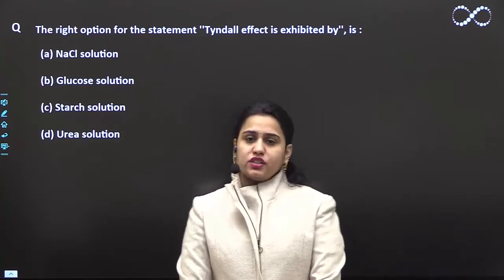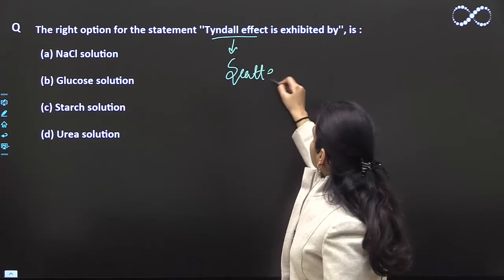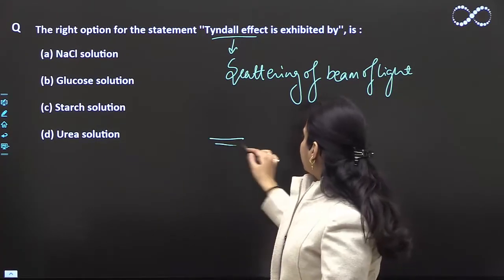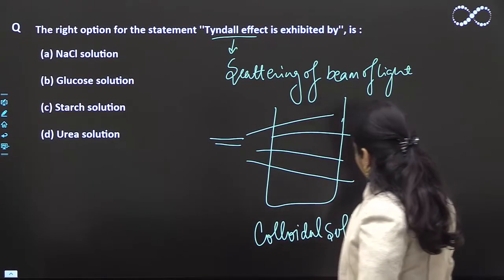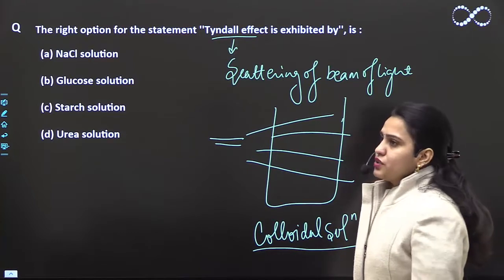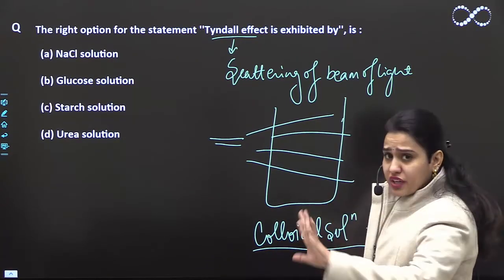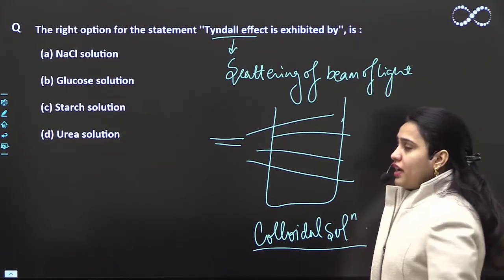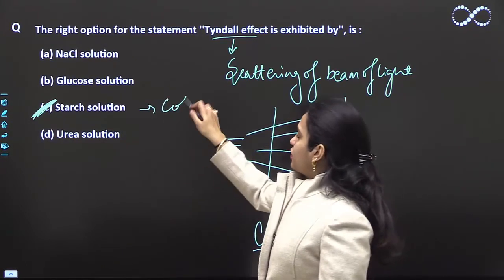The right option for the statement ''Tyndall effect is exhibited by'', is :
(a) NaCl solution
(b) Glucose solution
(d) Urea solution